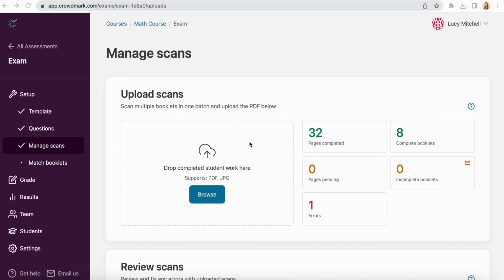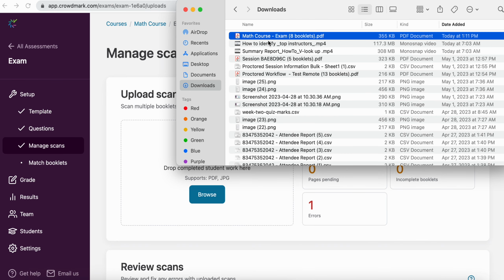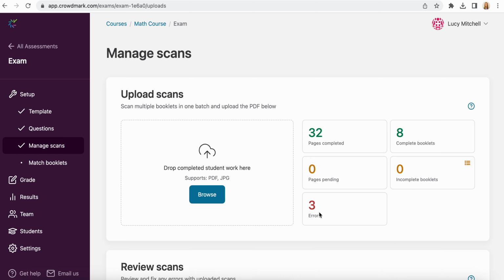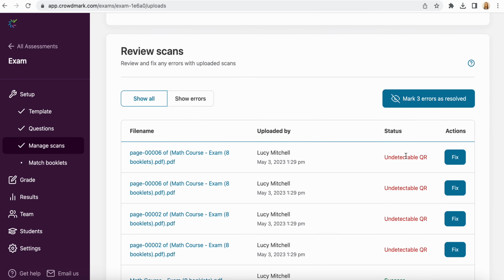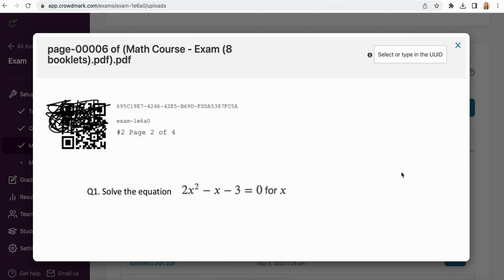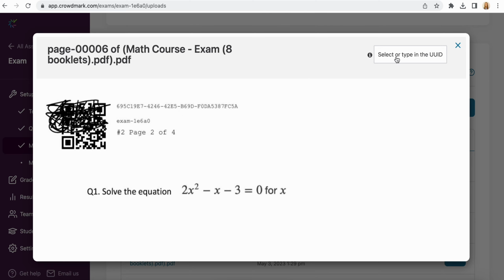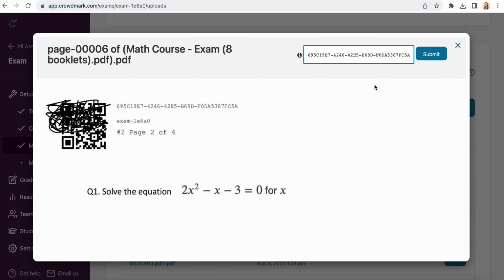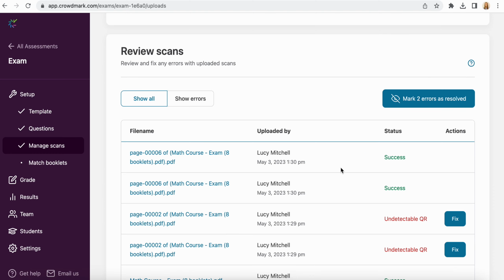How To - Fix a QR Code Error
This video will walk you step by step on how to fix QR code error.